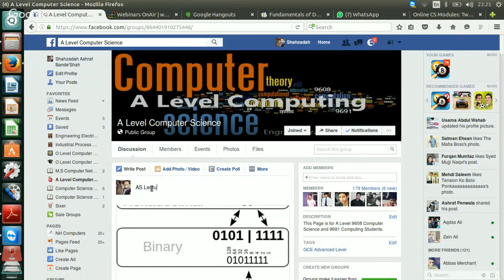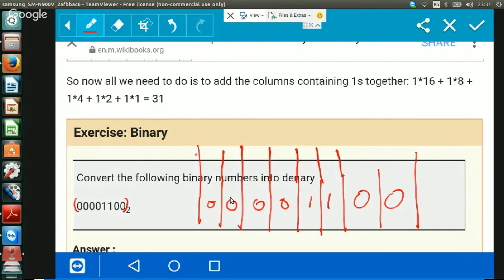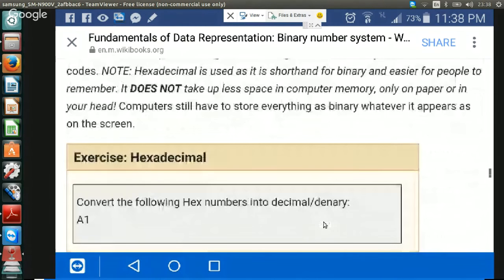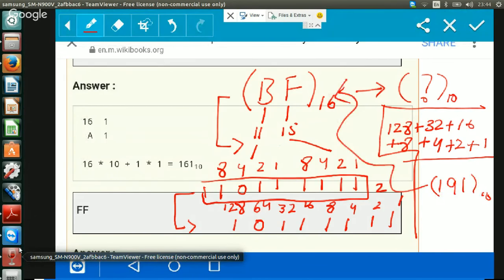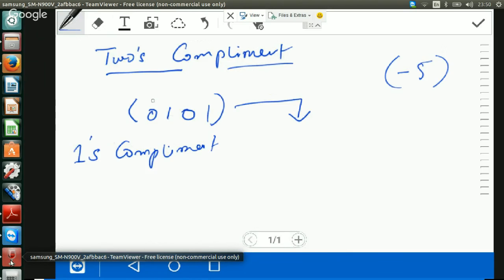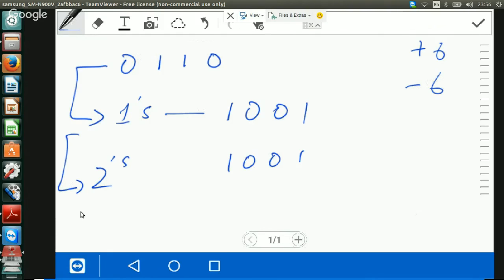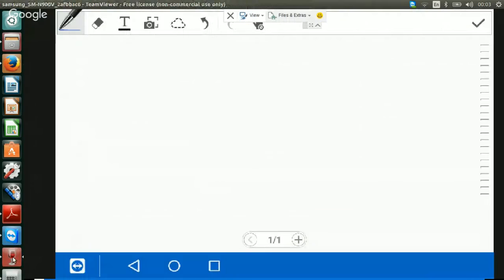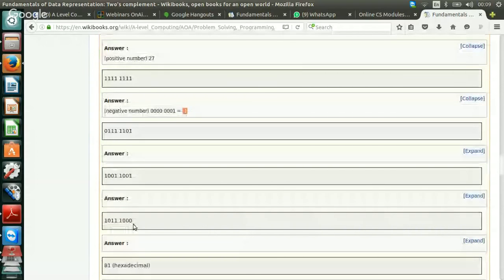Computer Science Two's compliment Numbers